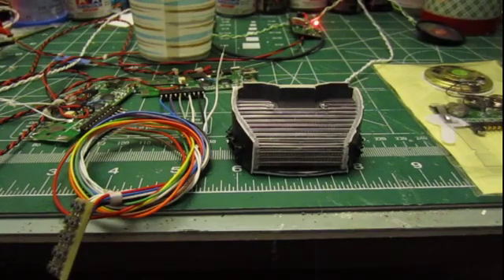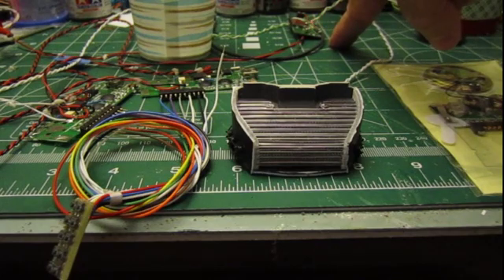Moebius B 9 Sound Effects and Voice demo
This video shows the setup that will go into my Moebius B-9 robot kit. For more info please take a look over at HobbyTalk.com.